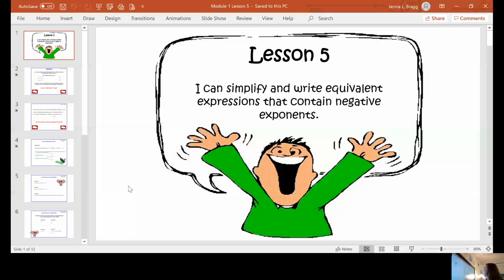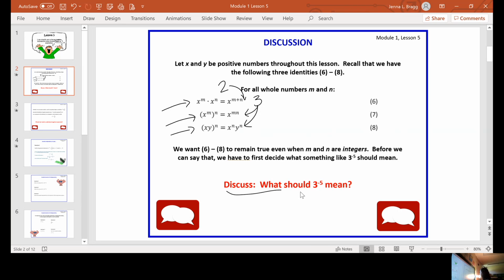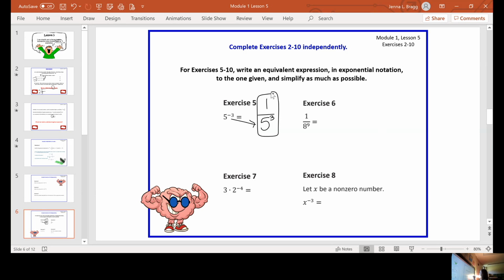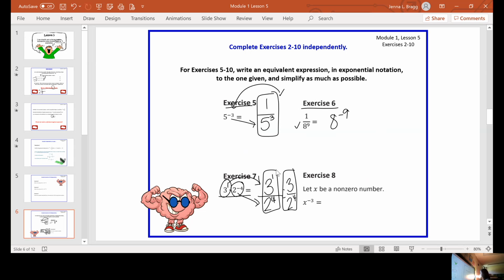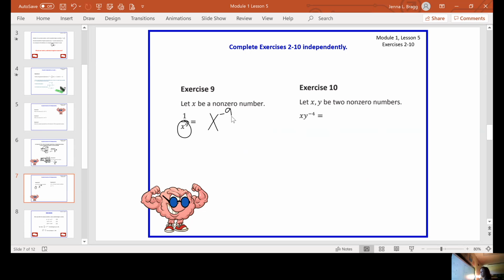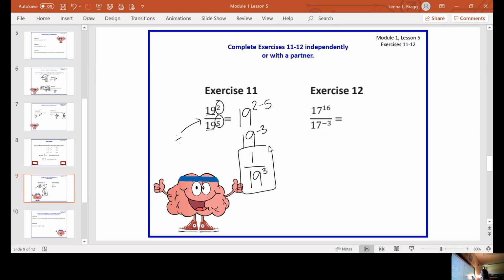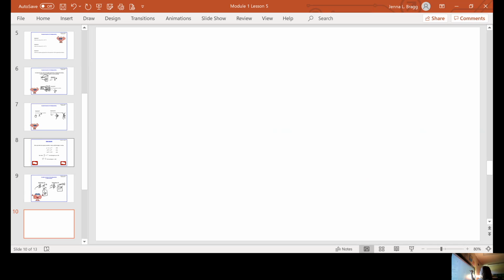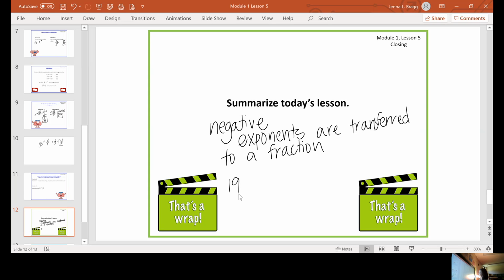Simplify and Write Equivalent Expressions That Contain Negative Exponents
Module 1
Lesson 5
(Mrs. Bragg)